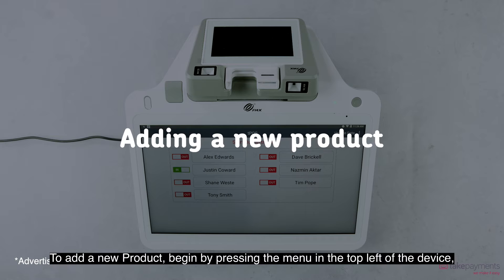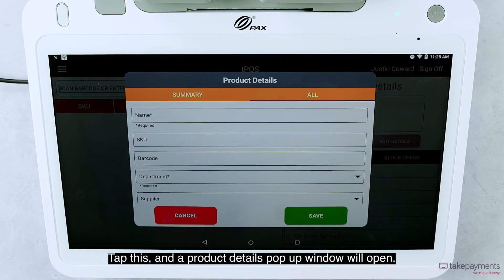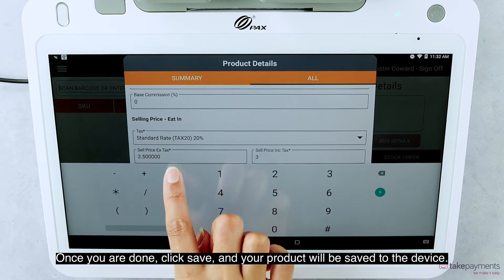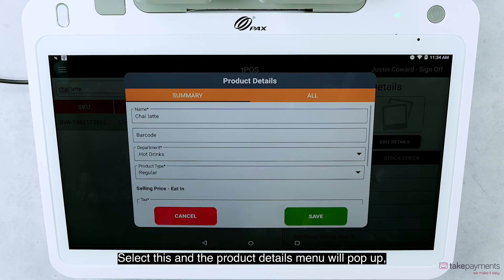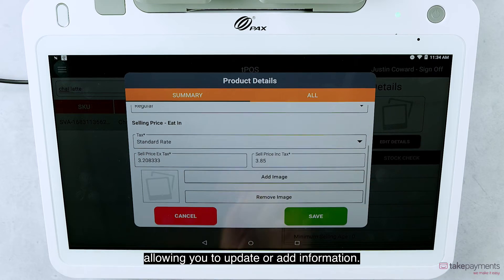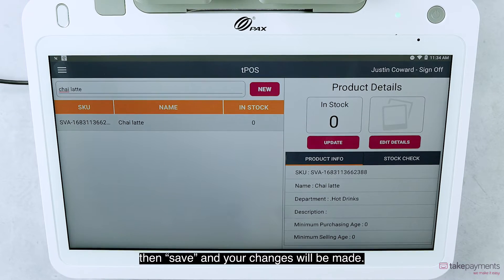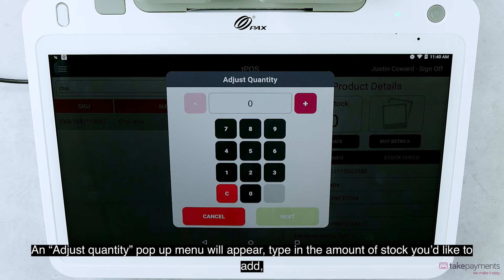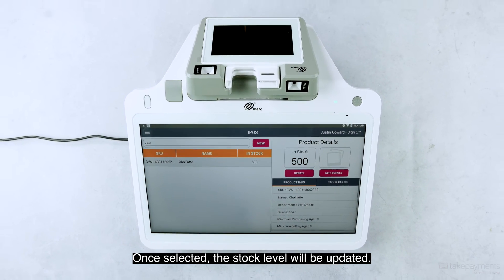E700: Add new products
Here is a step-by-step guide on how to correctly add new products to your E700 POS system.